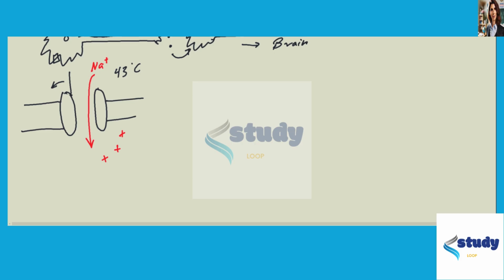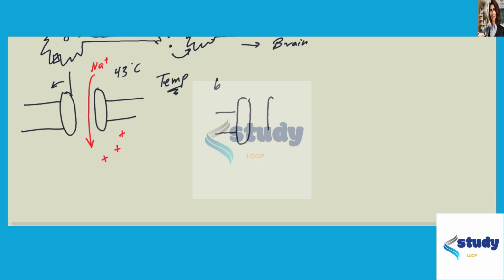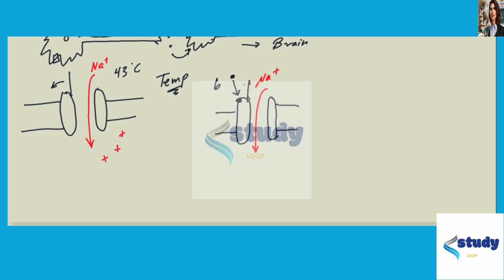[Biology] When you get cold you may shiver. The shivering response is a reflex in which the hypoth